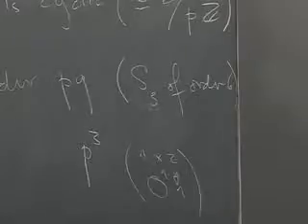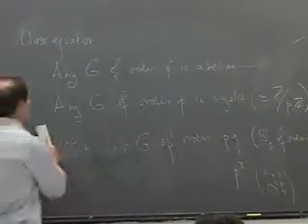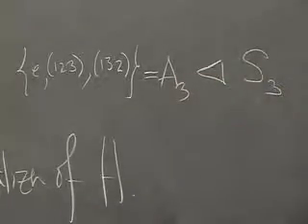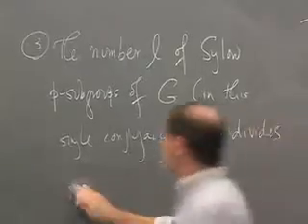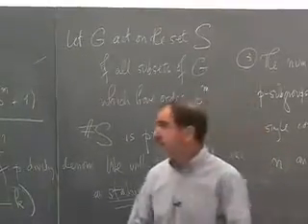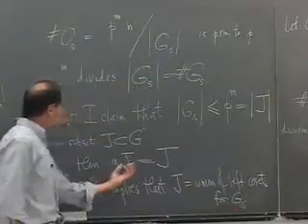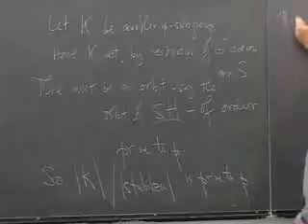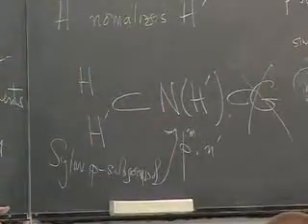哈佛大学抽象代数20